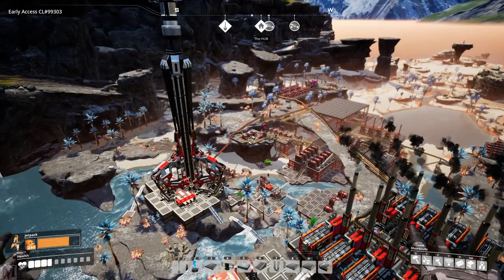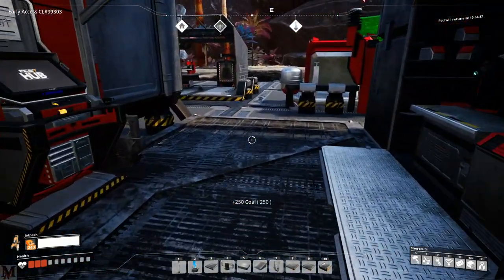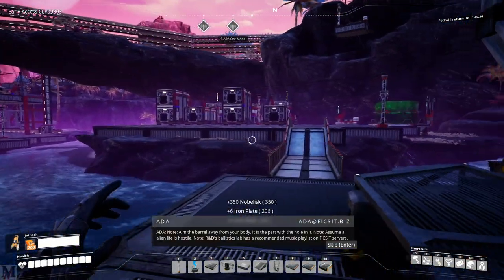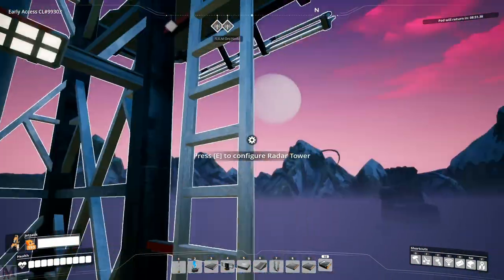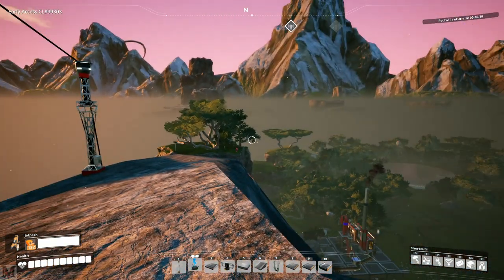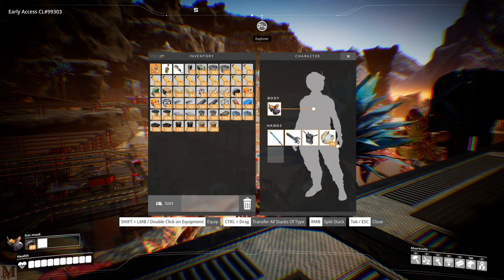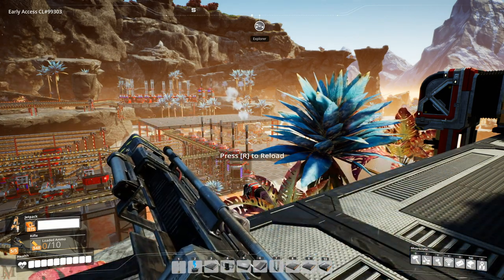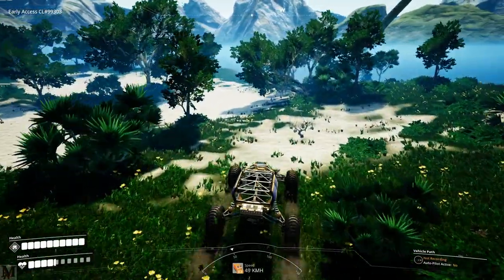Satisfactory S1E17 - Gask Mask, Radar Tower & Rifle!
PC Specs -
Motherboard: Gigabyte x99 Designare EX (rev 1.0)
CPU: Intel i7 6900k (8 core 16 thread)
Memory: Dominator Platinum 16 GB (x4) (64 GB Total)
Liquid Cooling: EKWB 240 Performance liquid cooling system.
SSD: Samsung 850 Pro (1t) SSD
PSU: EVGA 1000 Platinum PS